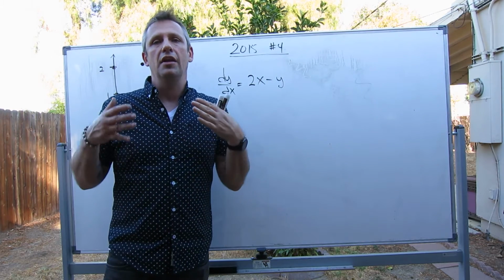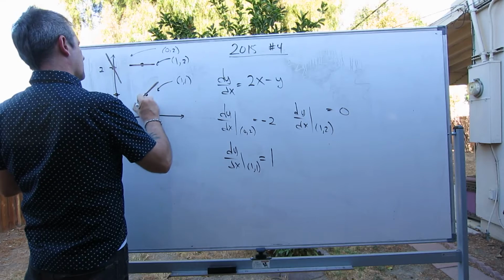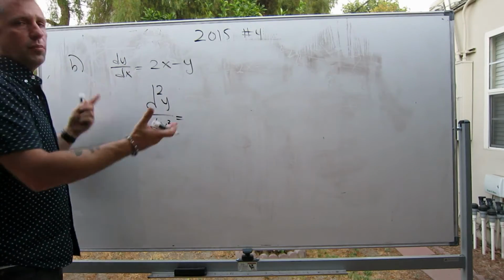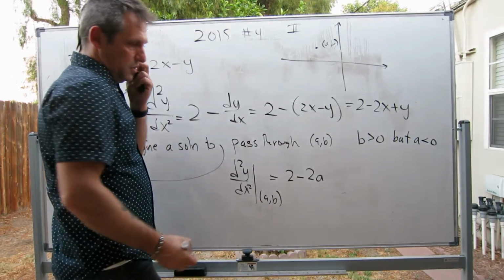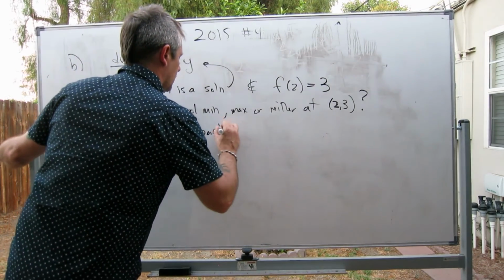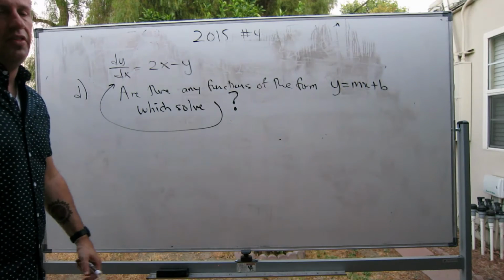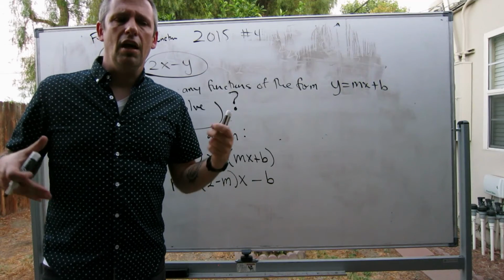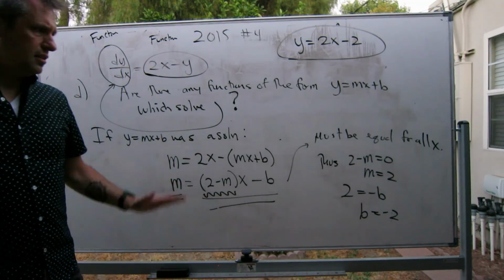AP Calculus AB / BC 2015 #4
Mr. Weis presents a solution to problem #4 on the 2015 AP Calculus AB and BC Exam.  This cool problem related to differential equations is all about:
Slope fields.
Implicit differentiation and the meaning of the sign of the second derivative.
Critical points and their relation to local extrema.
And a pretty cool part that tests your understanding of what it means for two functions to be equal.